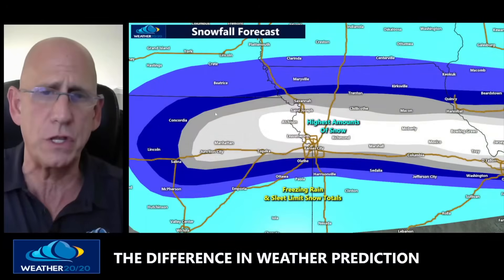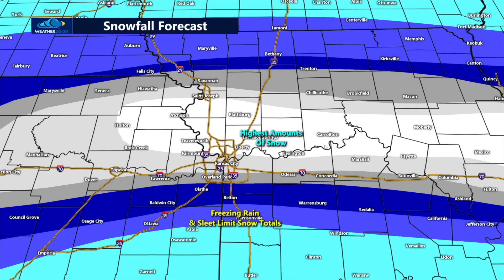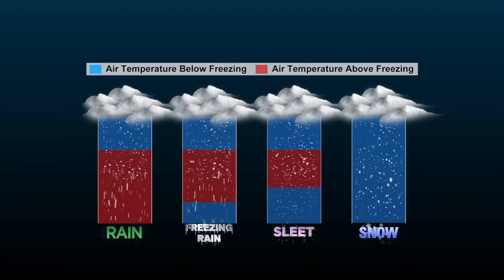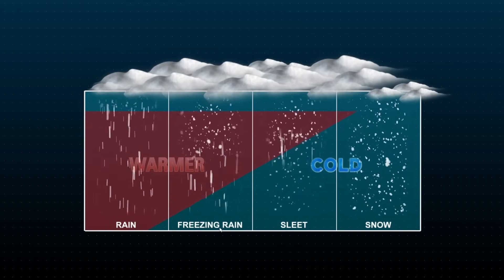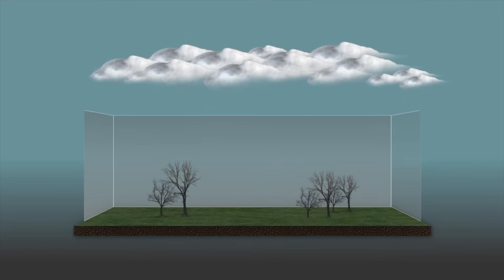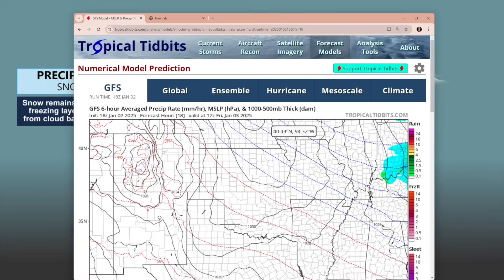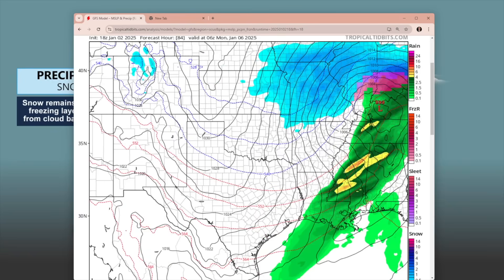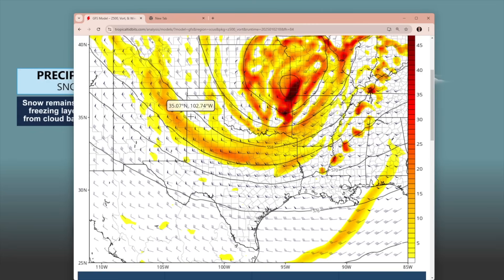Precipitation types - What is sleet? A Major Winter Storm takes aim on Kansas City!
What is sleet?  Sleet is frozen rain, or ice pellets. It is ice before it reaches the ground, little balls of ice, the size of a small pea.  Freezing rain is different. Freezing rain is liquid rain when it reaches the ground but then it hits the ground, which is below freezing and it freezes on contact.  This is what causes power outages, and pretty trees coated in ice. There is a big difference. Sleet will accumulate like snow, but only a little bit.  A Major Winter Storm is approaching the plains on this January 2nd report.